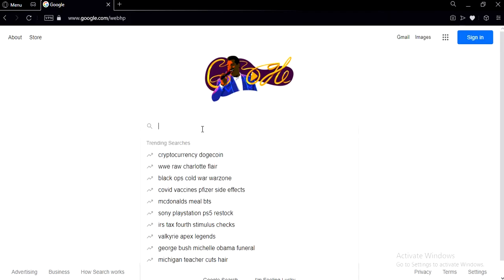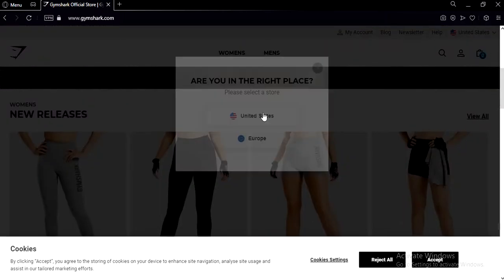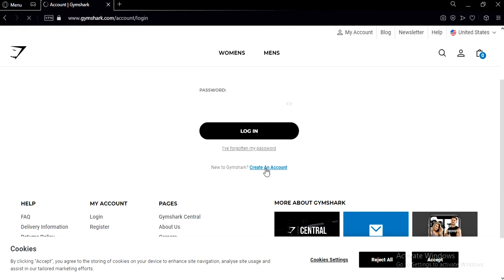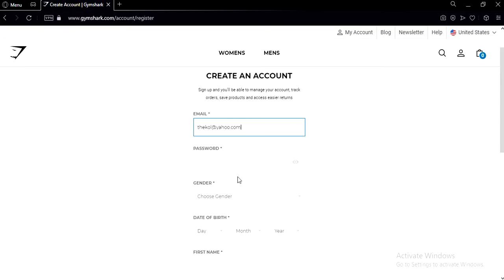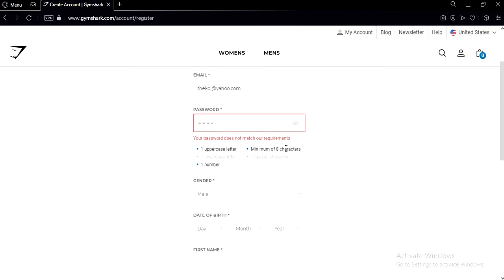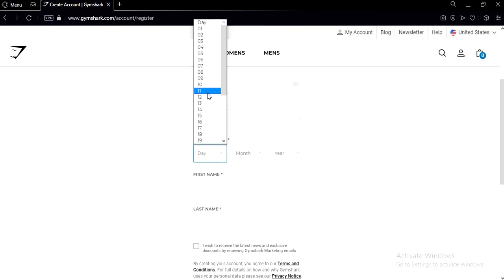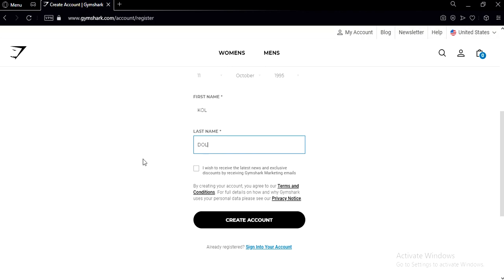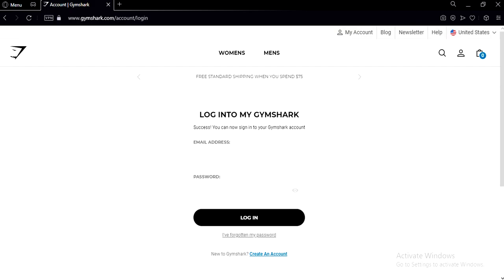How to create a GYMSHARK Account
In today's video I'm showing you guys how to create a Gymshark account.